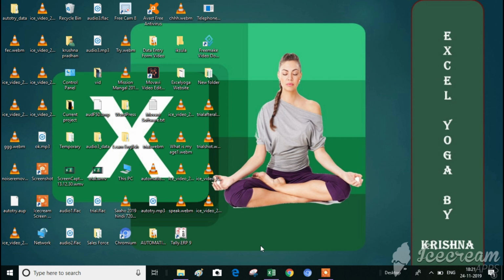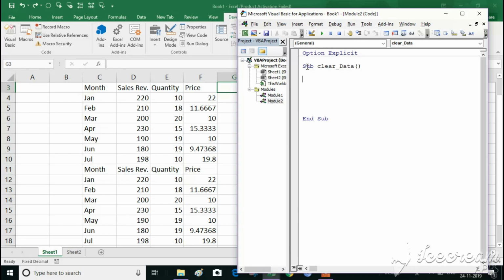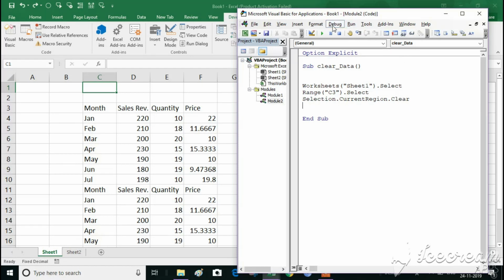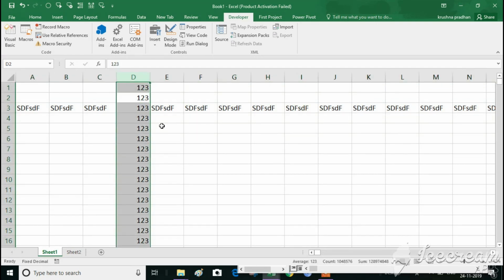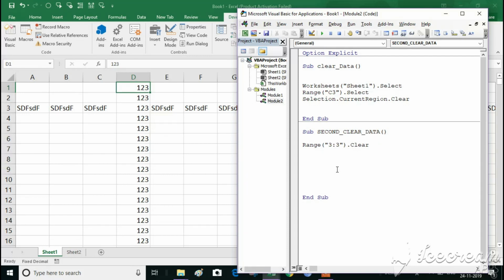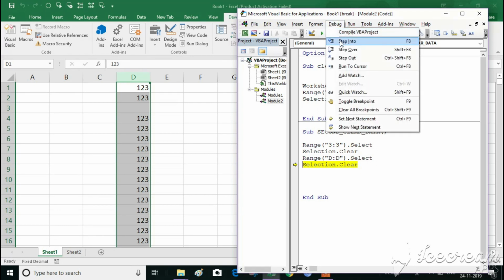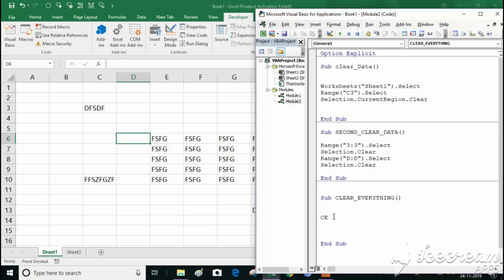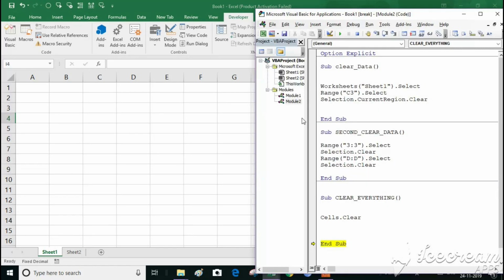Clear Data in Excel VBA (Excel Automation)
In this video you will learn how to clear data in excel using VBA Code